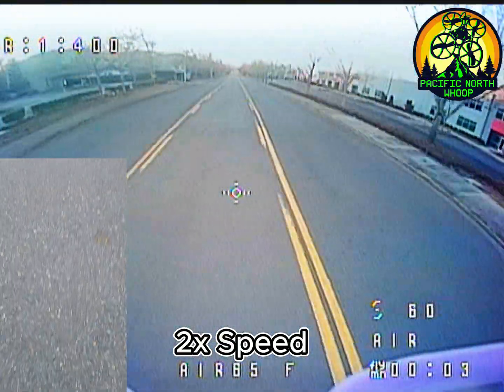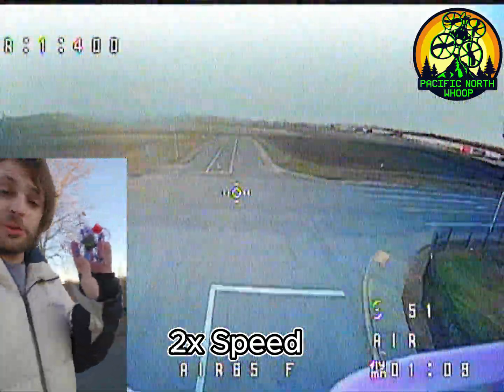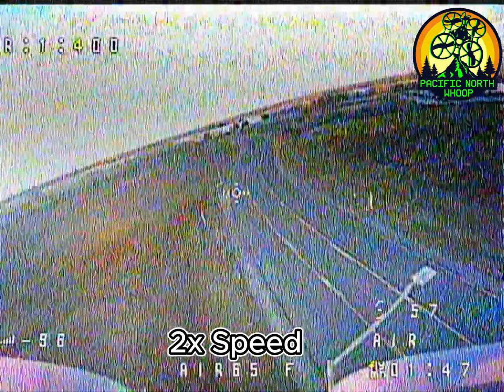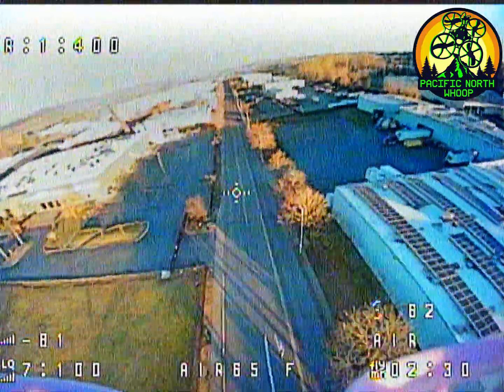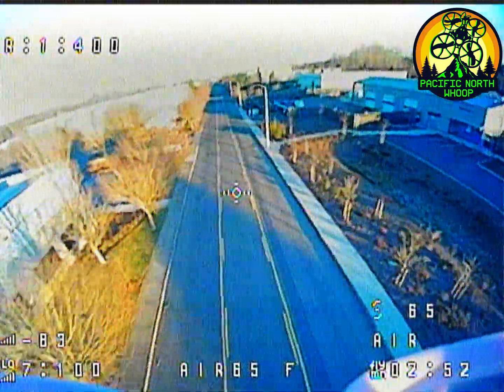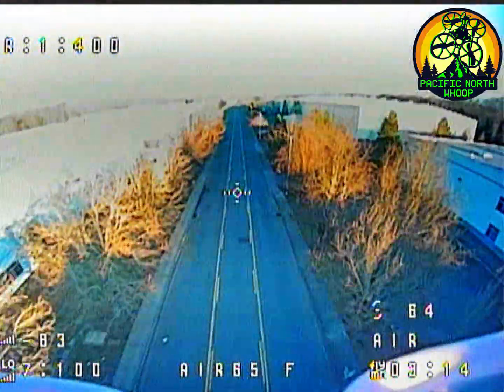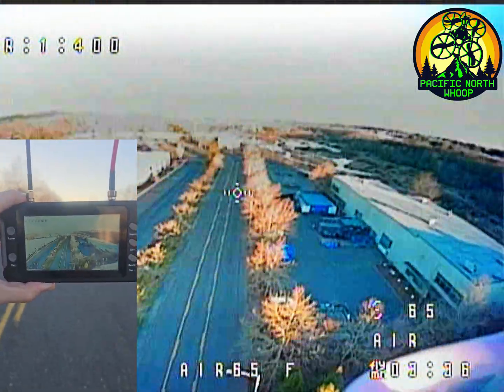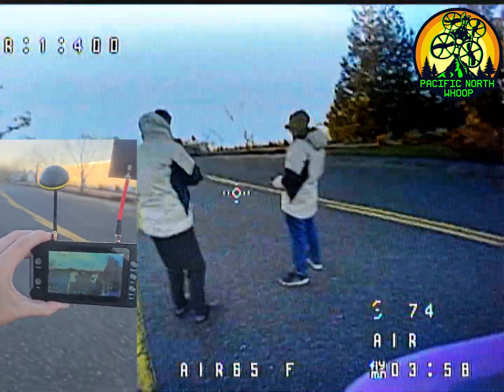World's Longest Whoop | 4500ft +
This is the world’s longest recorded tiny whoop flight! With our Betafpv Air65, a 550mAh LAVA 1s battery, and a lollipop antenna, we achieved an incredible milestone, redefining the limits of what tiny whoops can do. Today, Myles and Harley from the Pacific North Whoop crew, set out on a mission to test the Air65. The results were groundbreaking, and this achievement sets the bar for future range tests.

Tiny whoops are known for their agility and versatility, but their range has always been a limiting factor. Determined to push past that boundary, we upgraded our Air65 setup to make it a long range whoop. By replacing the standard antenna with a lollipop antenna and using a 550mAh LAVA 1s battery, we optimized both signal strength and flight duration. The VTX, set at 400mW, further ensured a stable and long-lasting connection, making this setup ideal for a record-breaking flight.

Our testing ground was a long, empty stretch of road, perfect for this experiment. The conditions were ideal, with clear skies and minimal interference. The drone maintained a strong video signal as it flew down the road, and when it neared the 1-mile mark, the connection remained solid. While the road eventually forced us to turn back, it was evident that the Air65 could have surpassed 1 mile had the path continued straight. This is the longest recorded flight for a tiny whoop to date, and the combination of the upgraded battery and antenna was the key to making it possible.Unlike the standard 260/300mAh batteries typically used for tiny whoops, the 450/550mAh batteries provided extended flight time necessary to maintain over longer distances. While the extra weight of the larger battery could have been a drawback, its benefits far outweighed trade-offs for this setup.

This flight represents a significant milestone in the tiny whoop community. Achieving nearly 1 mile of range demonstrates the untapped potential of these drones when equipped with the right components.

But we’re not stopping here. After this record-breaking test, we’re already planning our next challenge. Our goal is to find an even longer, open road—1.5 miles or more—and push the Air65 to its absolute limit. The plan involves parking cars at opposite ends of the stretch and flying the tiny whoop from one side to the other. This experiment will not only test the drone’s range but also its ability to perform under different environmental conditions. We’re also considering trying out alternative antennas and batteries to further refine the setup and maximize performance.

If you’re as passionate about tiny whoops as we are, we invite you to join us on this journey.